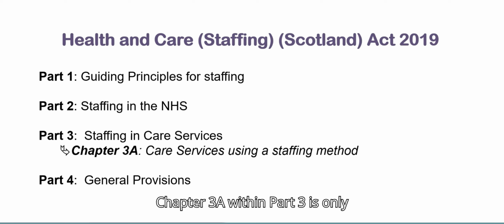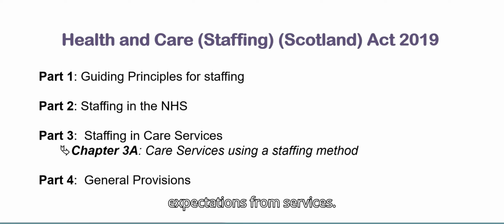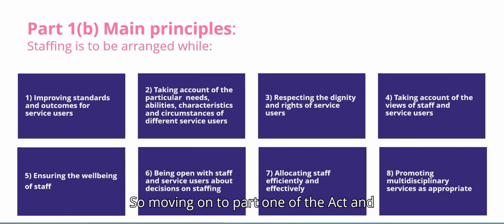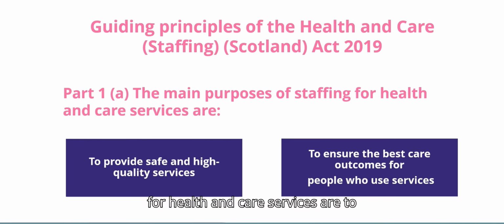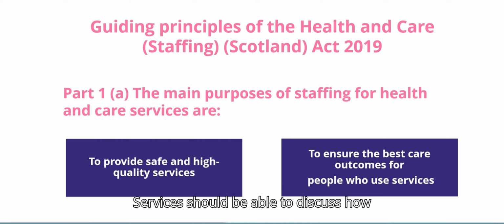The Health and Care (Staffing) (Scotland) Act 2019 [Shetland Neurodiversity Project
The **Health and Care (Staffing) (Scotland) Act 2019** is a vital piece of legislation designed to ensure safe, high-quality health and social care services through effective staffing practices. It emphasizes the importance of staffing decisions that prioritize the well-being of both service users and the workforce.

By understanding and implementing the relevant parts of the Act, ELC services can ensure they not only meet legislative requirements but also enhance the quality of care for children across Scotland.

### **Structure of the Act**
The Act is divided into four parts:

1. **Guiding Principles (Part 1)**
   - Applies to all services registered with the Care Inspectorate.
   - Focuses on ensuring **safe, high-quality care** and achieving the best outcomes for those using the services.
   - Services must use these principles to inform staffing decisions.

2. **NHS-specific Provisions (Part 2)**
   - Relevant only to NHS services and **not applicable** to ELC or other social care services.

3. **Care Service Staffing (Part 3)**
   - Similar to Regulation 15 of the Public Services Reform (Scotland) Act 2010.
   - Chapter 3A introduces a **staffing method framework**, currently limited to adult care home services. While not applicable to ELC now, there is potential for future extension to other sectors.

4. **Ancillary Provisions (Part 4)**
   - Concerns the technical commencement and implementation of the Act, without direct implications for service providers.

### **Guiding Principles (Part 1)**
The Act's guiding principles are the foundation for all staffing-related decisions. These include:

1. **Ensuring safety and high quality** in service delivery.
2. Supporting **positive outcomes** for service users.

### **Key Staffing Principles (Part 1B)**
To achieve these goals, eight core principles must be considered when arranging staffing. These principles guide how services allocate, support, and evaluate their workforce, ensuring that decisions reflect the needs of service users and staff.

### **Implications for ELC Services**
While much of the Act focuses on the NHS and adult care homes, ELC services are primarily concerned with **Part 1** and **the first section of Part 3**. Here’s what that means for ELC:

- **Understanding the Principles**: All staff should be familiar with the Act’s principles as these underlie good practice and safe staffing decisions.
- **Compliance with Regulation 15**: The existing standards for care service staffing remain central, with additional emphasis on aligning practices with the Act’s overarching principles.
- **Future Adaptations**: Although the staffing method framework in Chapter 3A isn’t currently required for ELC, services should stay informed about potential changes.

### **Supporting Safe and High-Quality Care**
For ELC services, compliance with the Act means:

- Ensuring sufficient staffing levels to meet the specific needs of children.
- Valuing and supporting staff, recognizing their role in delivering safe and effective care.
- Reflecting on how the guiding principles are applied in everyday staffing decisions.

The Act highlights a collaborative approach to regulation, where the focus is on **empowering staff** and **celebrating good practices** within the sector.

### **Additional Resources**
- Visit the Care Inspectorate's hub page for more details and support materials.